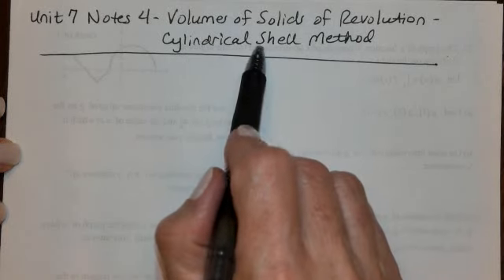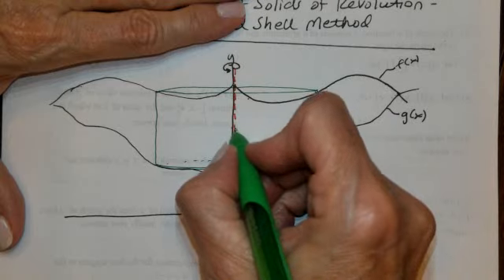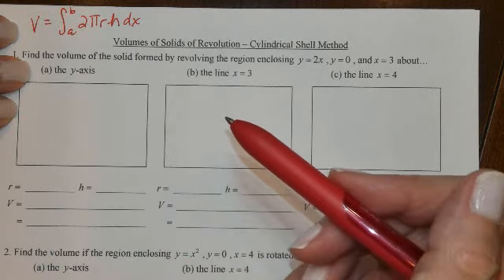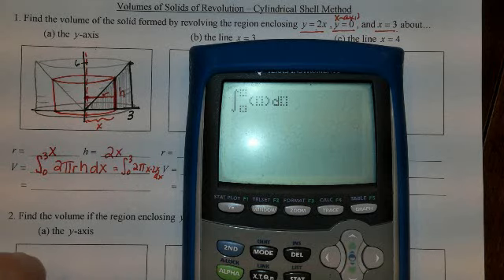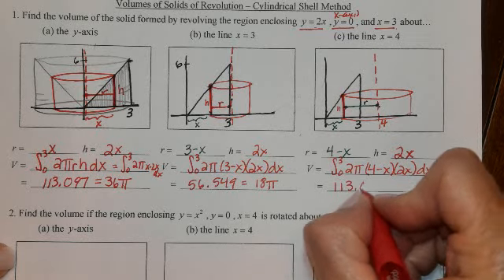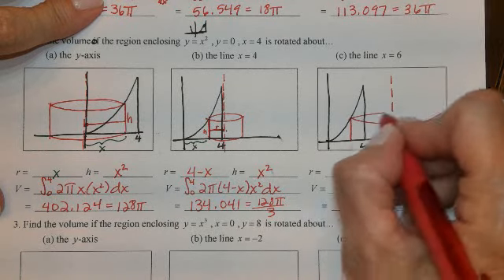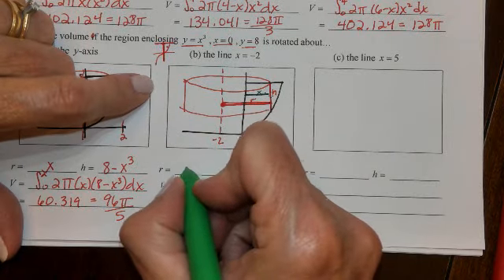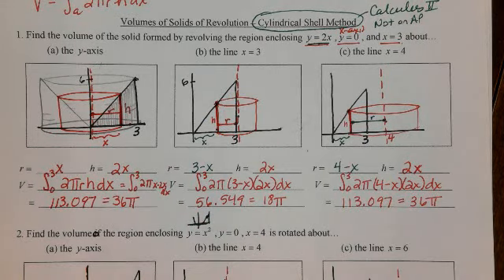Unit 7 Notes 4 Volumes of Solids of Revolution Cylindrical Shell Method